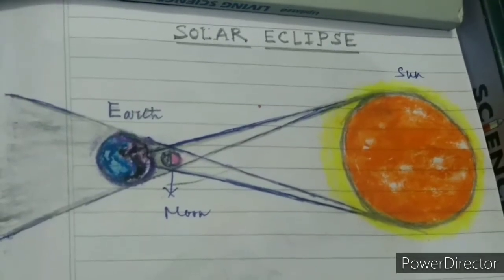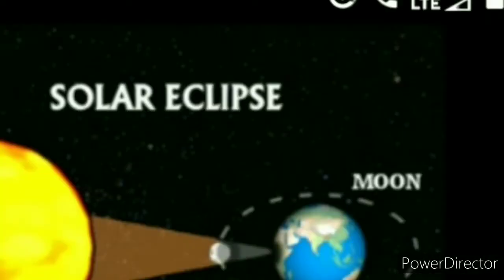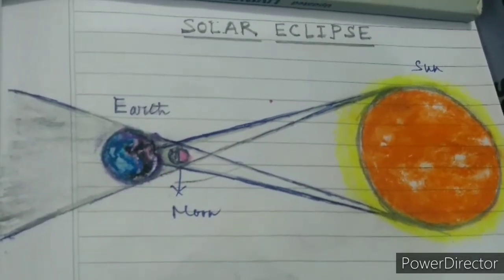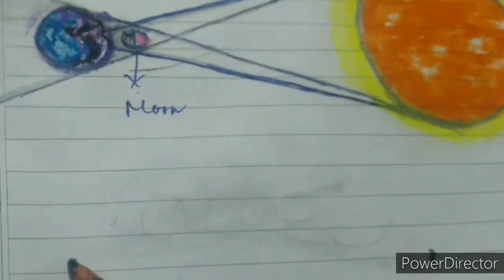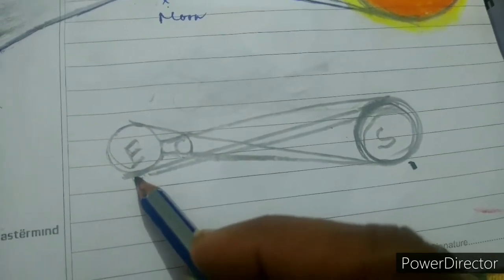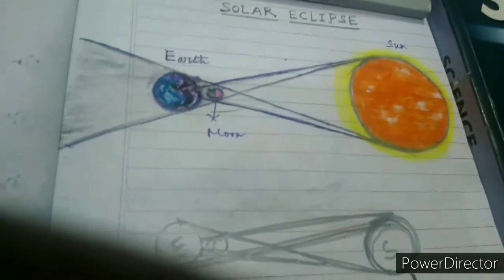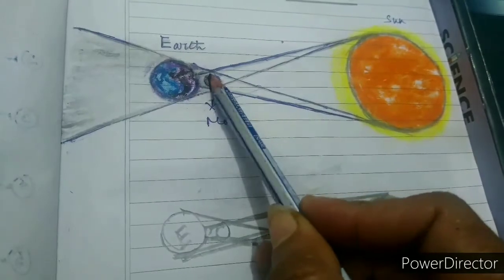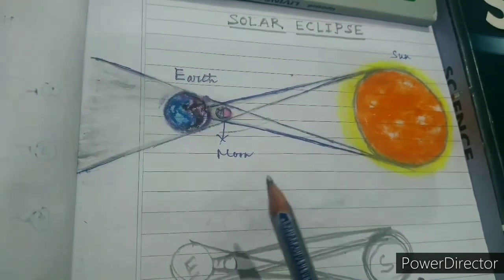Class-3 (Science)Solar eclipse